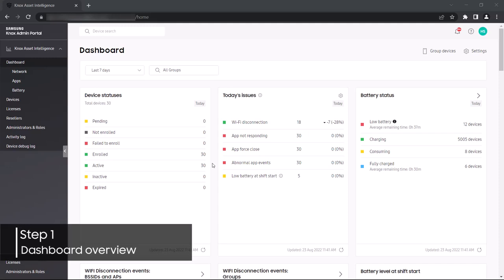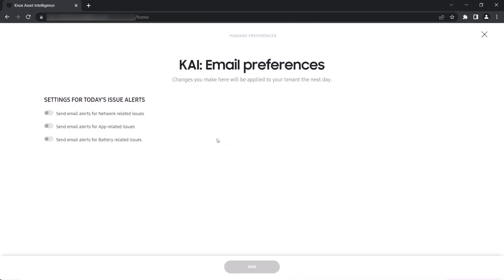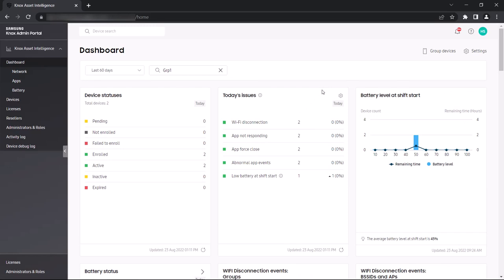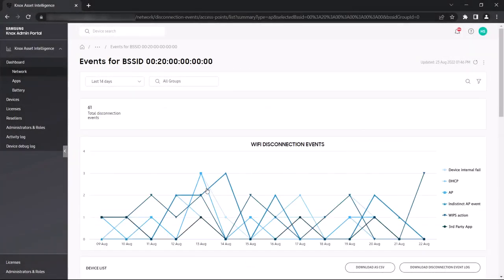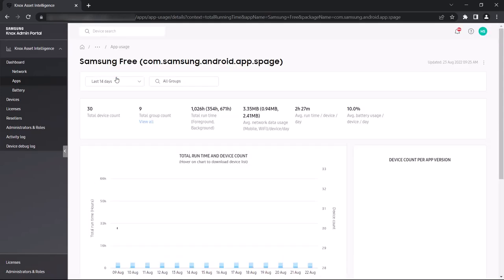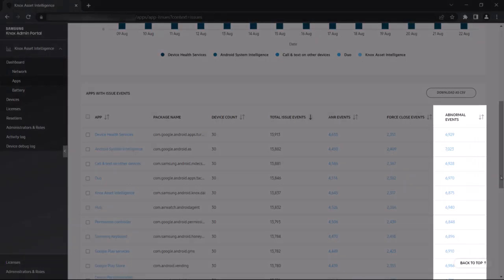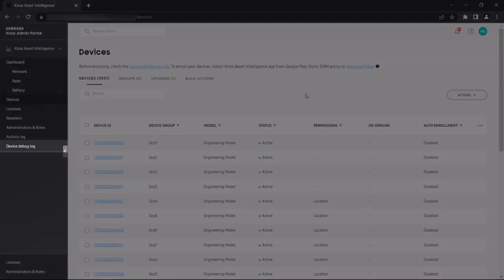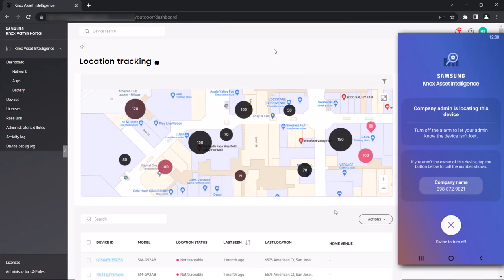Knox: Getting the most out of the Knox Asset Intelligence | Samsung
This video walks you through how to configure your dashboards and data widgets, explore a couple of widgets in more detail. Knox Asset Intelligence gives your team actionable insights from deep and accurate data points and analytics, all visible from a cloud console.